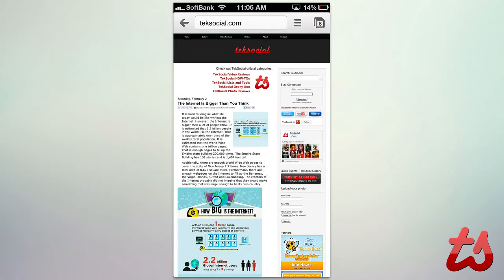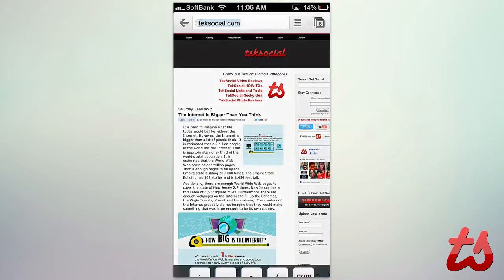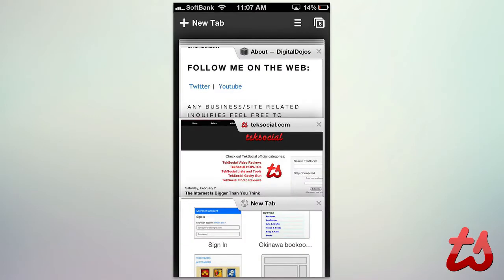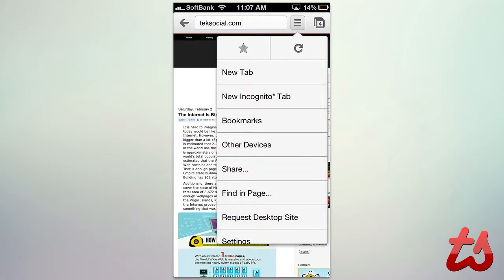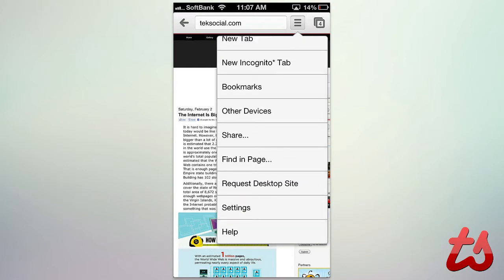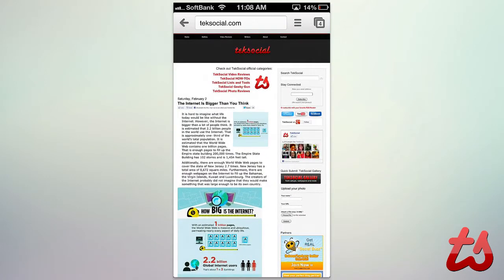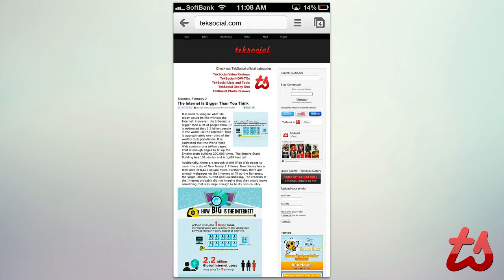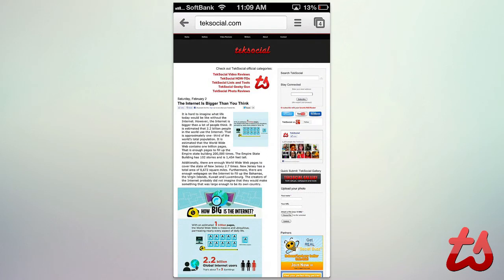Google Сhrome iPhone App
Google Сhrome is an alternative full-feature web browser for iPhone.